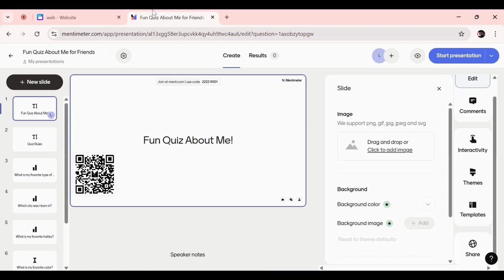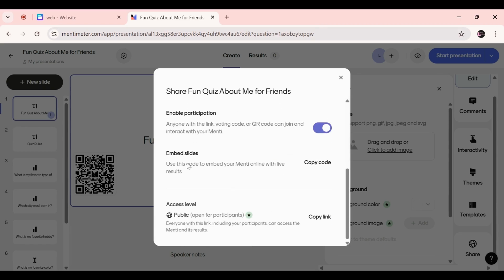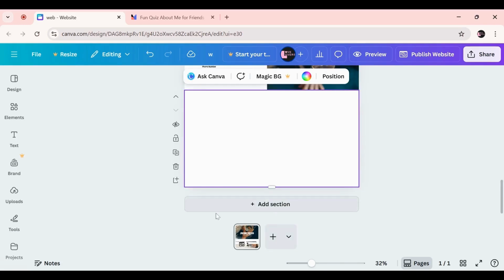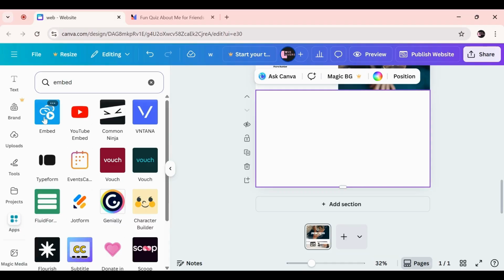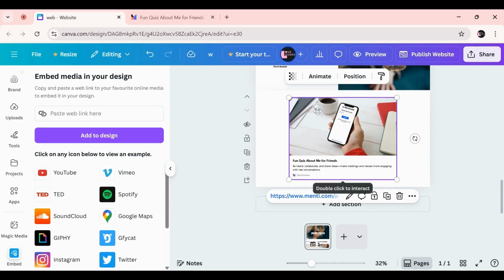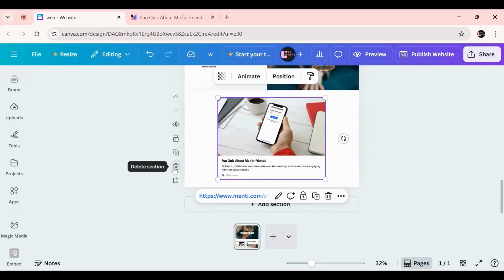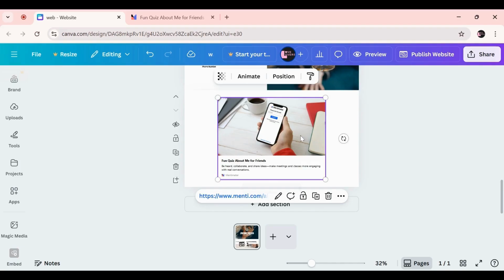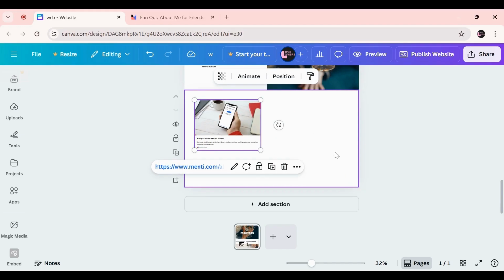How to Embed Mentimeter Into Canva (2026) — Step-by-Step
How to embed Mentimeter into Canva in 2026 — learn how to add Mentimeter polls and presentations using embed links, iframe support, and Canva-approved methods.

This guide covers where to get the Mentimeter embed code, how Canva handles interactive embeds, and fixes when Mentimeter does not load properly.

You’ll learn the correct way to show Mentimeter content inside Canva designs.

• How Mentimeter embeds work
• Where to get the embed link
• How to embed Mentimeter in Canva
• Interaction and display limitations
• Fixes when Mentimeter won’t load

MINI-FAQ

Can Mentimeter be embedded into Canva?

Why doesn’t Mentimeter load in Canva?

Are Mentimeter polls interactive in Canva?